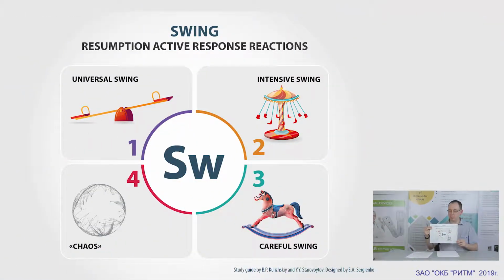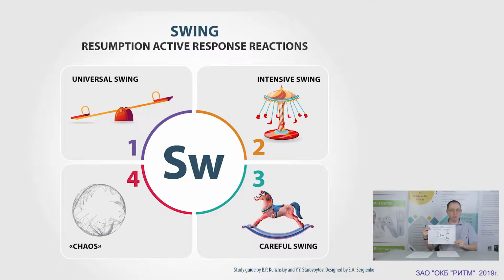SCENAR SWING modes - what are they and how to use them?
This short video, created by the manufacturer of SCENAR technology RITM OKB ZAO, provides more information about the SWING modes incorporated in most of the RITM SCENAR Professional devices. SWING modes are really useful for trigger a fast response from the body.